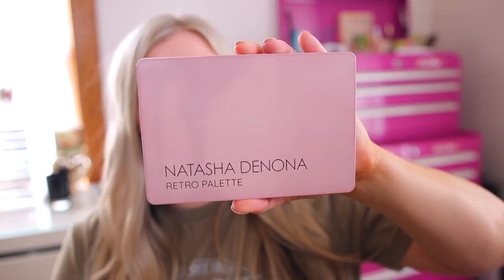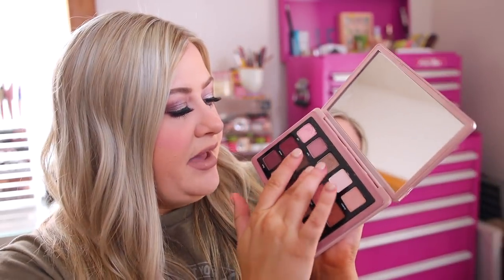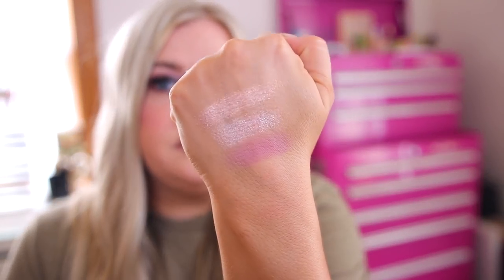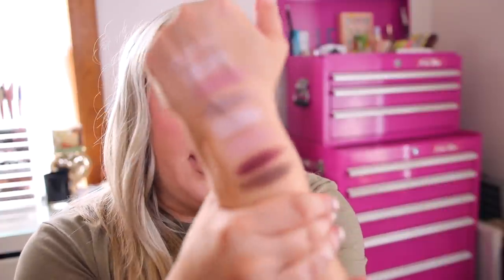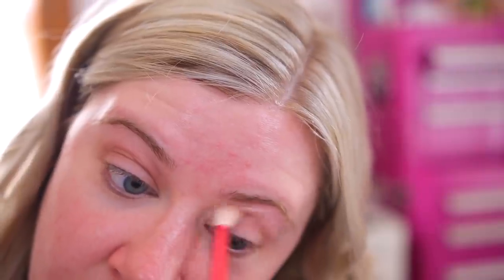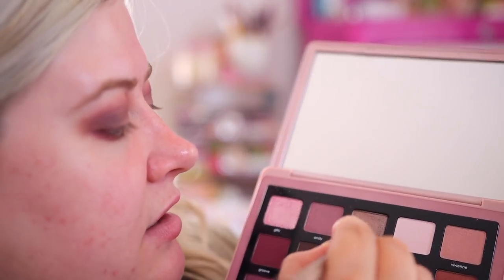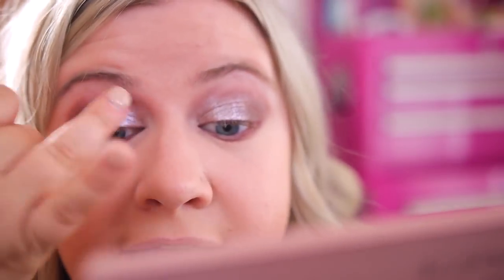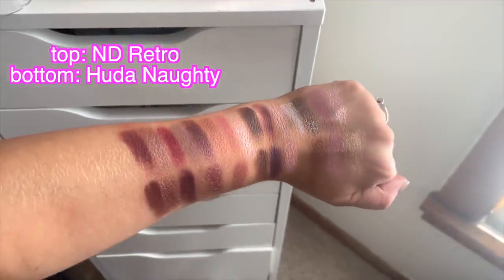NATASHA DENONA RETRO PALETTE REVIEW, TRY ON, & PALETTE COMPARISONS!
THE NATASHA DENONA MIDSIZE RETRO PALETTE IS HERE! IN THIS VIDEO WE GO OVER SWATCHES, MY THOUGHTS, A TUTORIAL WITH THE PALETTE, & COMPARE IT TO SOME SIMILAR PALETTES IN MY COLLECTION.

♡NATASHA DENONA LOVE PALETTE